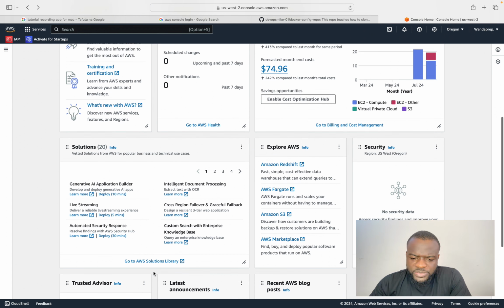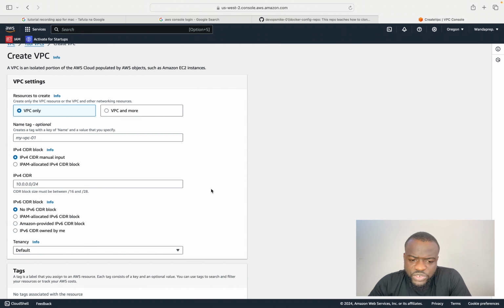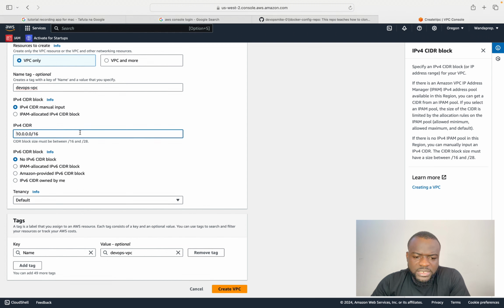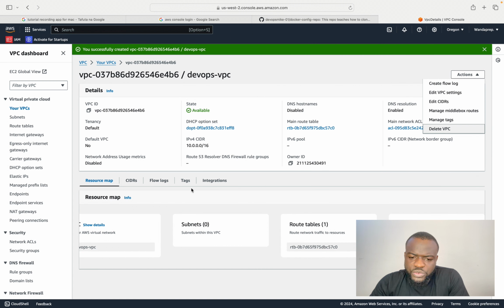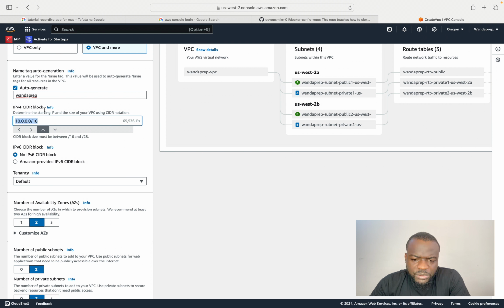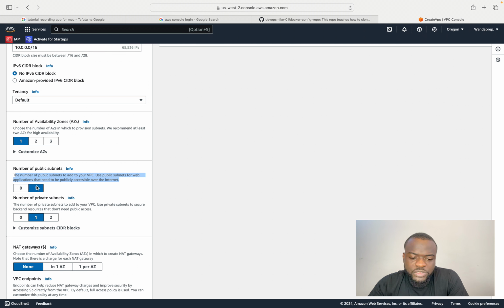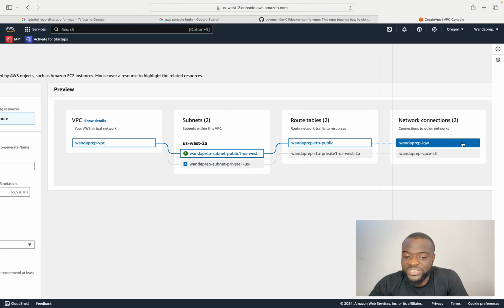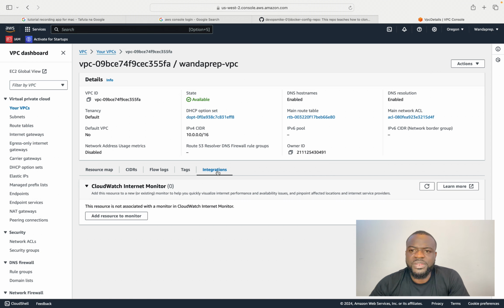Module 3 | How to create VPC and subnets in AWS in 10mins | AWS Tutorial | Part 3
Learn How to Create a VPC and Subnets in AWS in 10 Minutes (AWS Tutorial for Beginners)

Need to master AWS networking basics? This quick and easy tutorial will guide you through creating a secure Virtual Private Cloud (VPC) and subnets in just 10 minutes. Perfect for beginners!

Key topics covered:
- Understanding VPCs and subnets
- Step-by-step creation process
- Configuring route tables
- Testing your VPC

Watch now and start building your cloud infrastructure today!